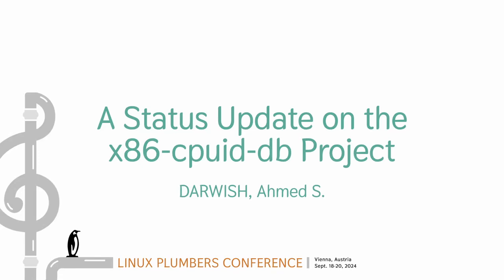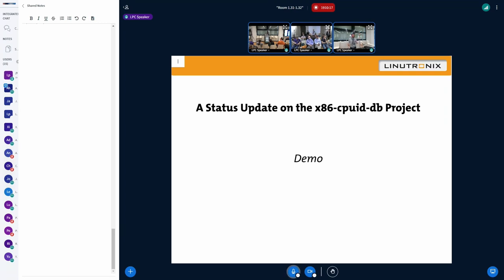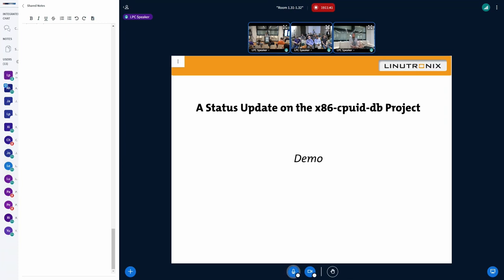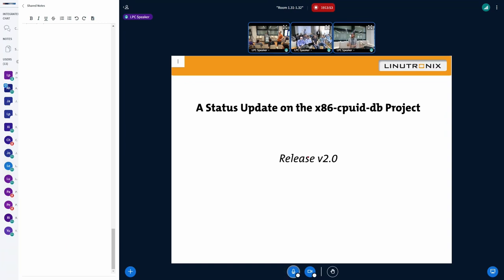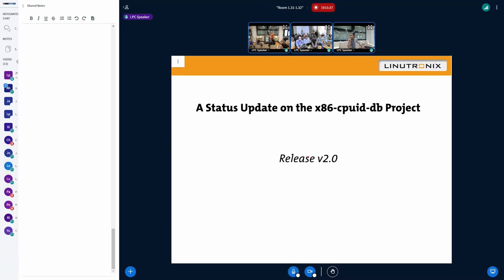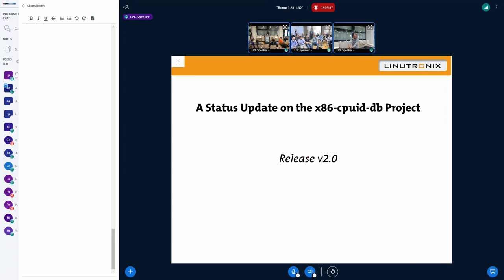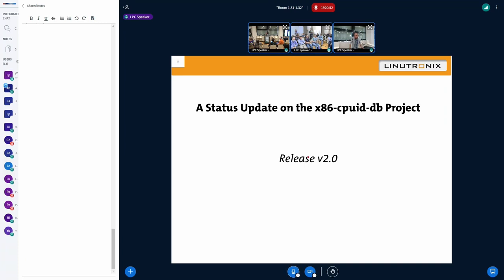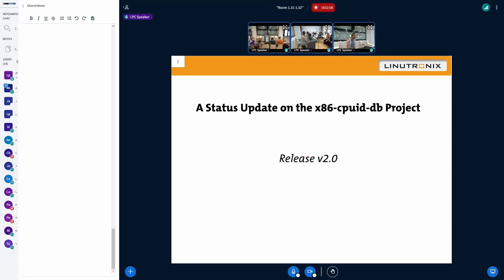A Status Update on the x86-cpuid-db Project - DARWISH, Ahmed S.